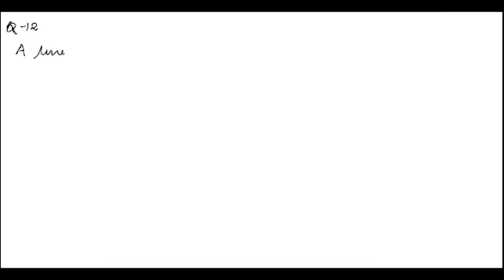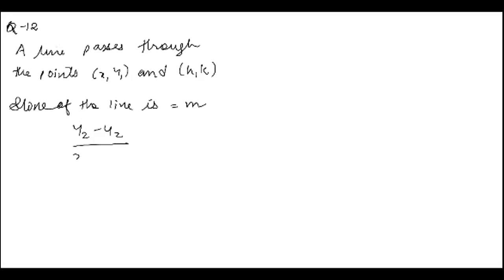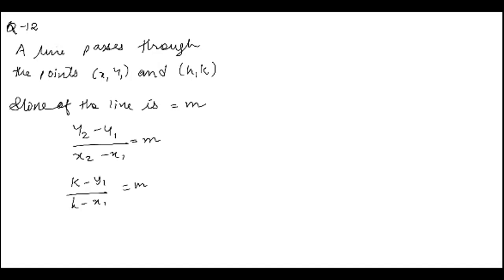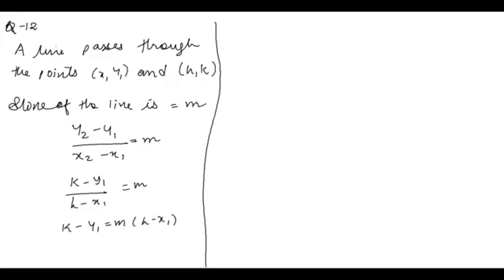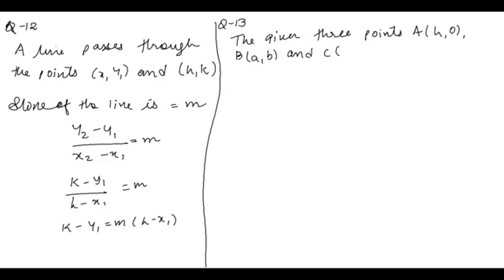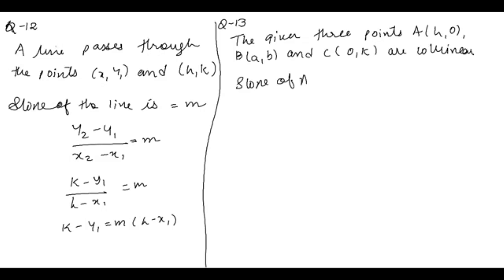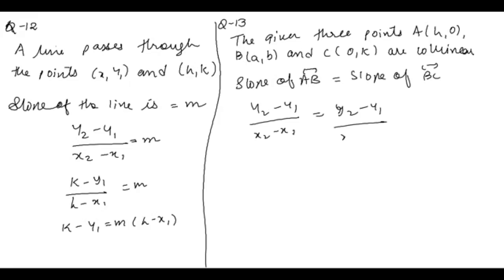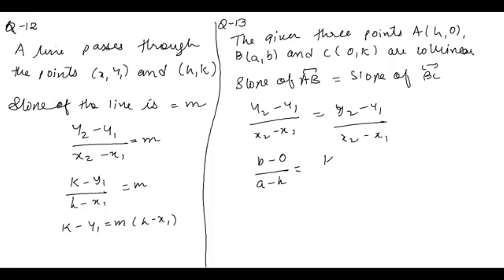STD 11 SCI EM MATHS CHAPTER 10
SOLUTIONS OF EX 10.1 Q 12 - 14

ALSO VIEW OUR MOST LIKED VIDEOS.